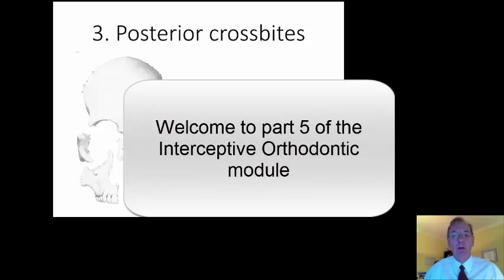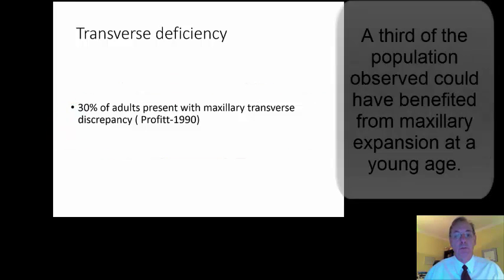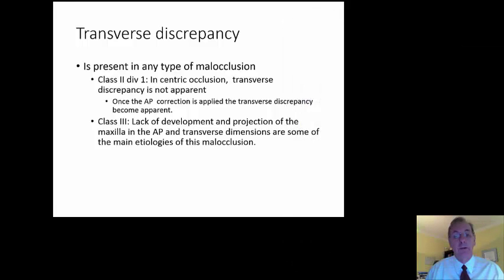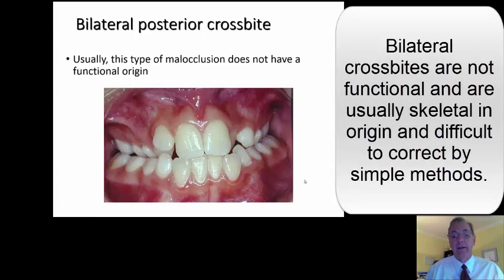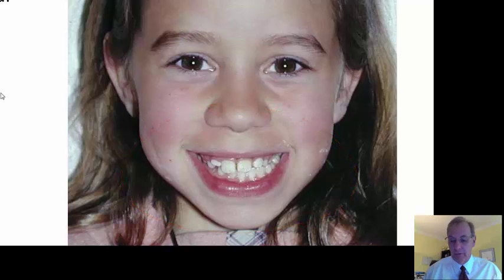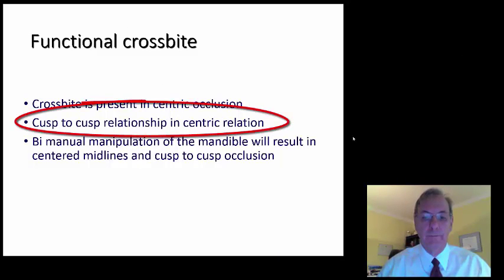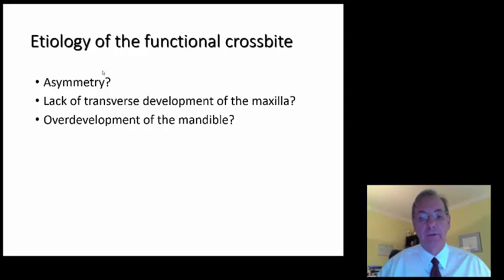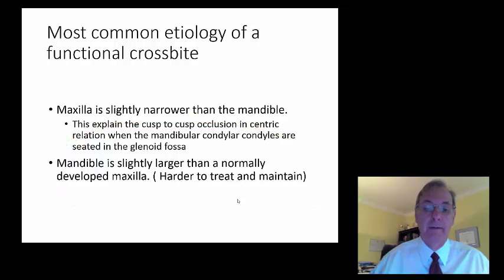Interceptive treatment part 5 1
Part 3 of our course on interceptive orthodontics.